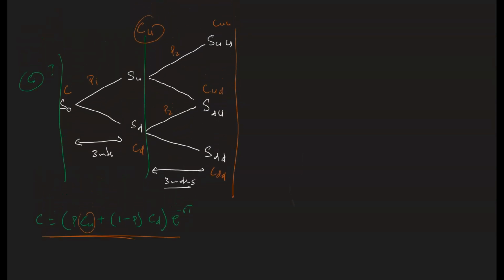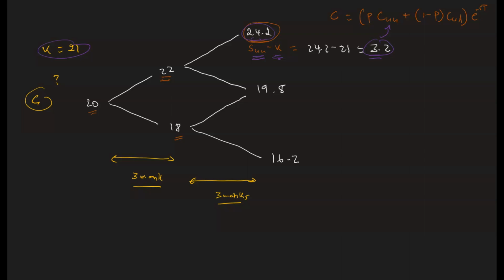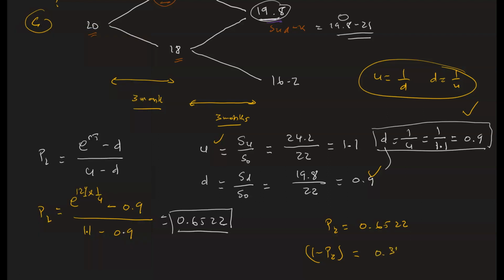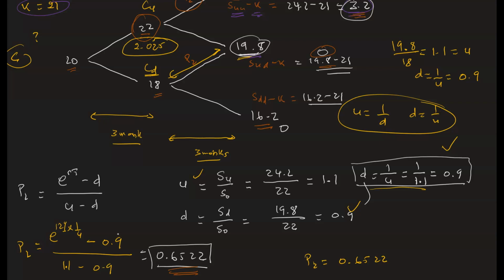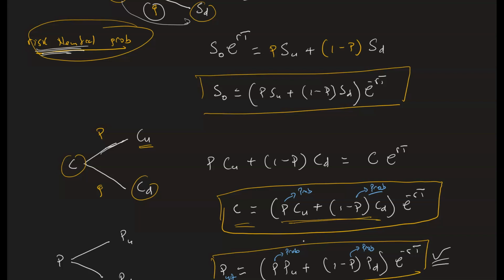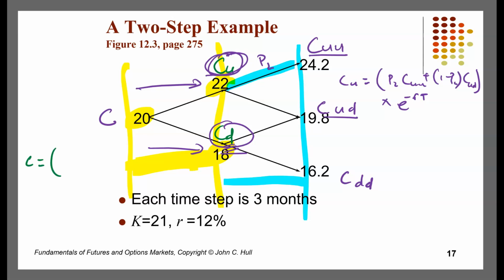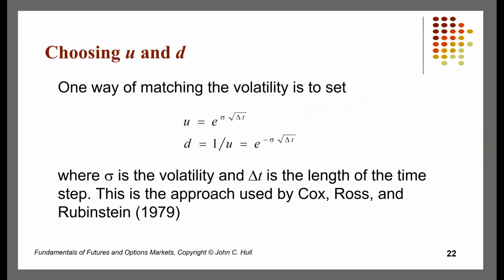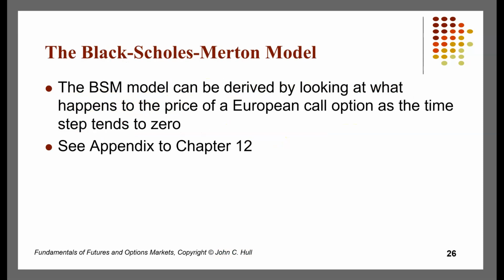Seminar In Derivatives - Chap 12 - Part 2